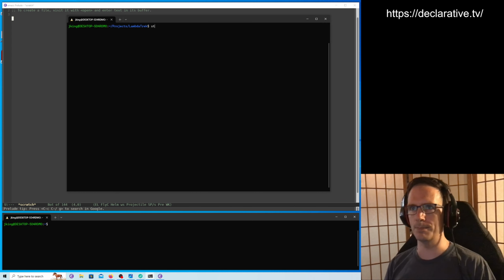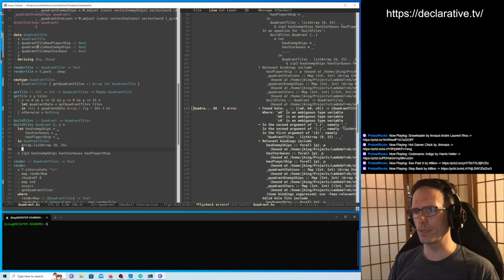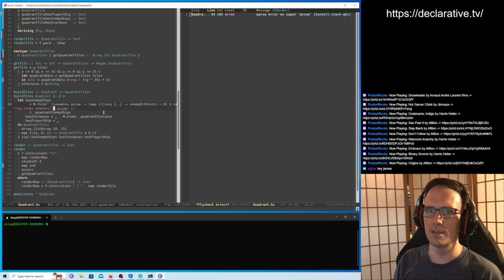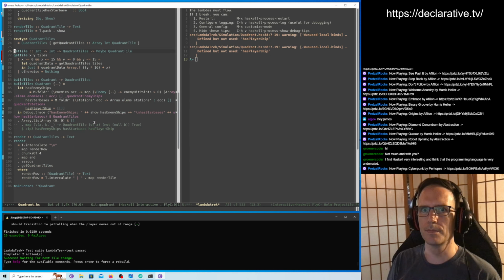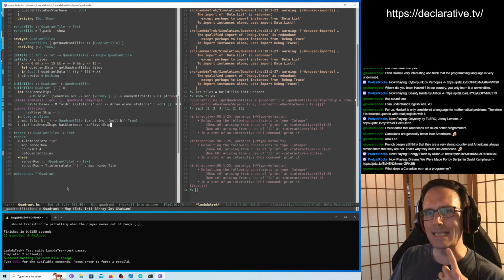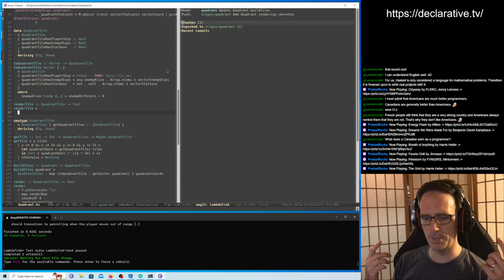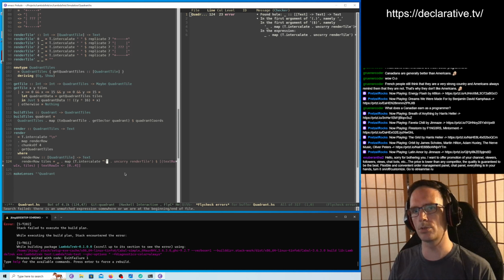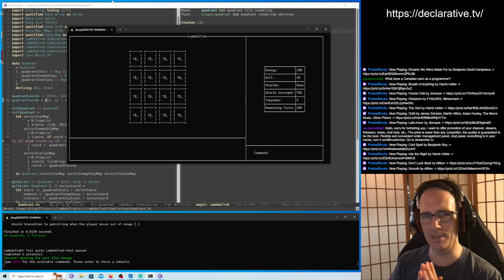Let's Make LambdaTrek in Haskell! Day 20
We get the quadrant map to render a nice grid of tiles showing the scan data.